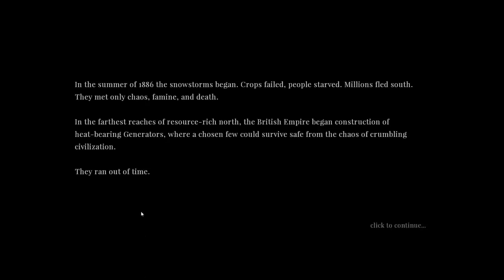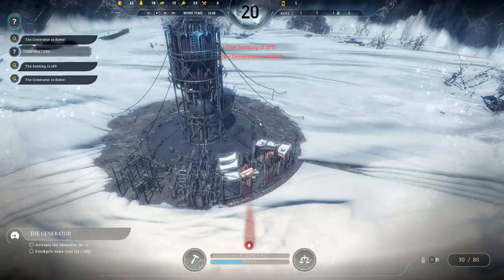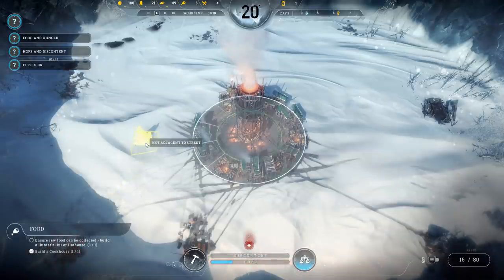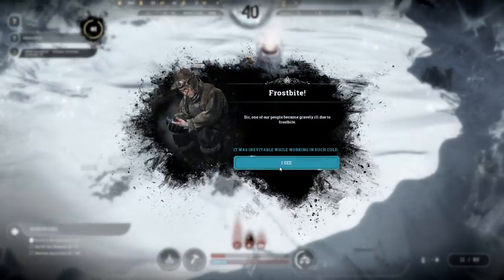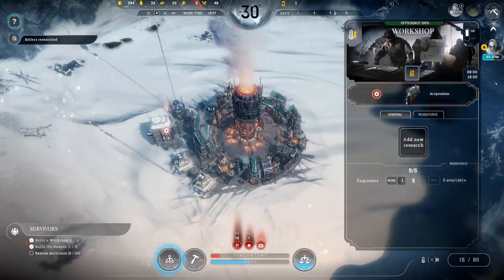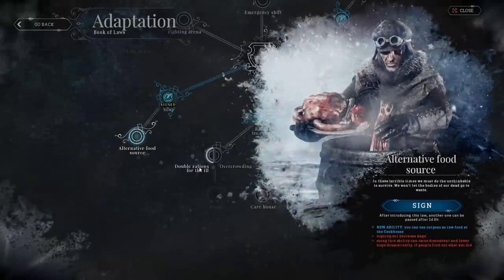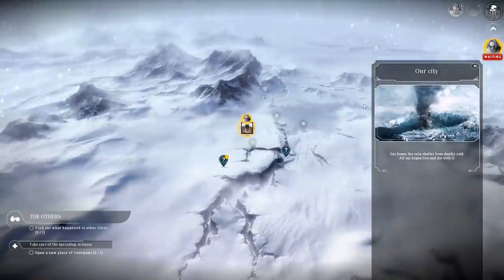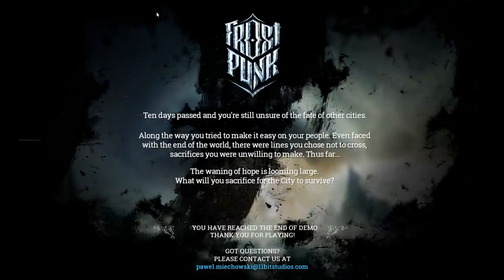Frostpunk (DEMO) - The City Must Survive (Now with Pugilism!)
A bleak, apocalyptic environment? Oh boy!

(This demo was given to me by 11bit studios)